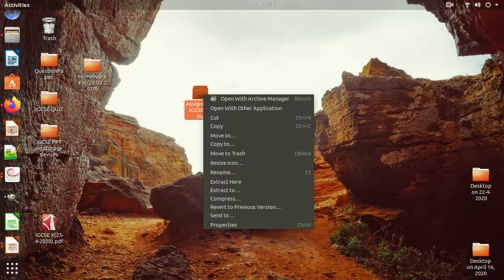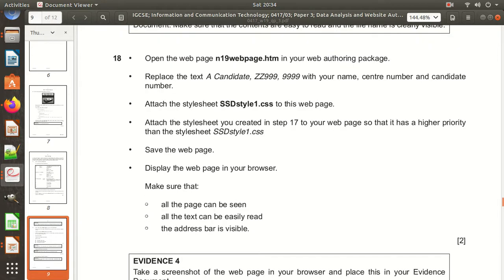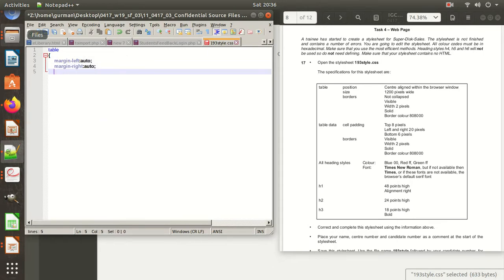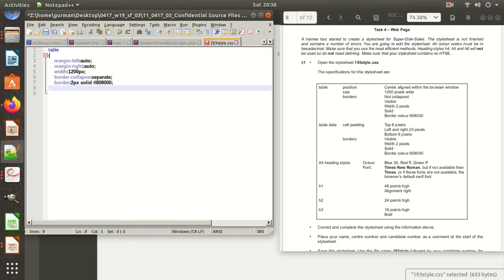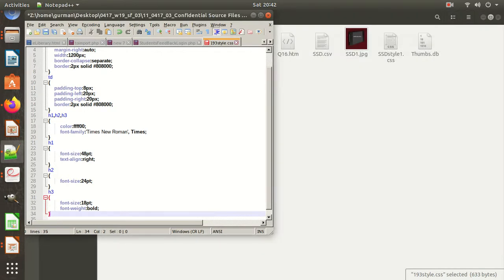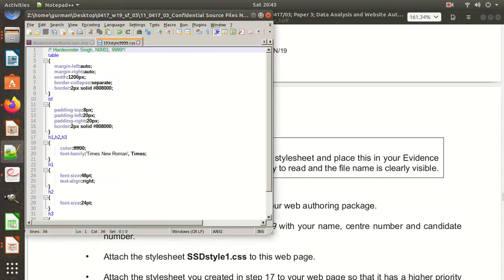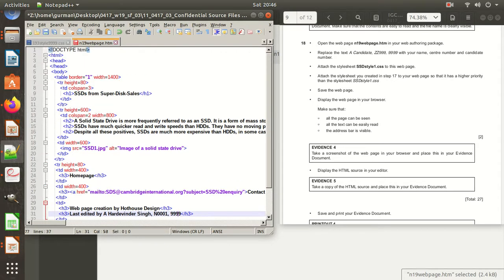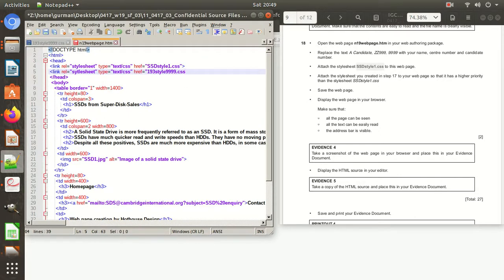Web Authoring ICT IGCSE (OCT-NOV-2019)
This video illustrates task-4 of ICT Paper of X-IGCSE.